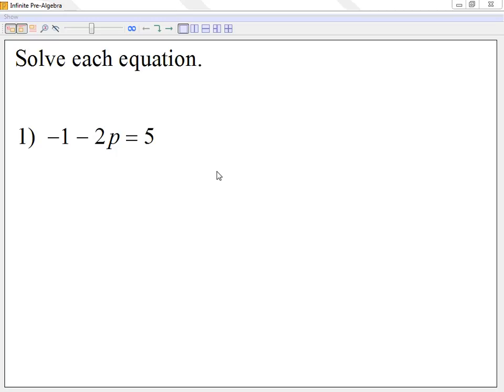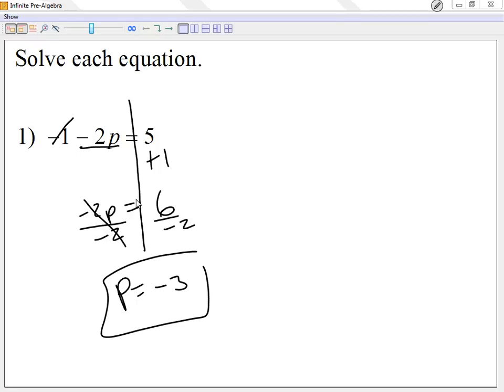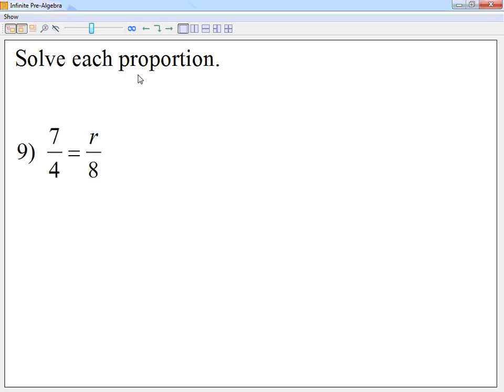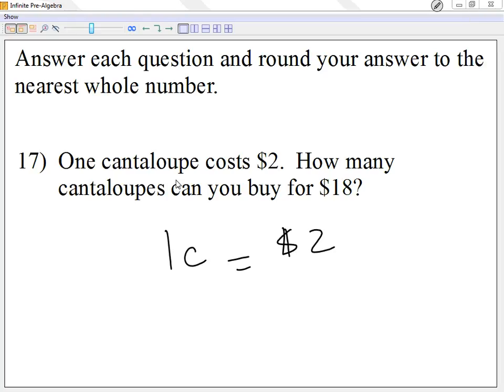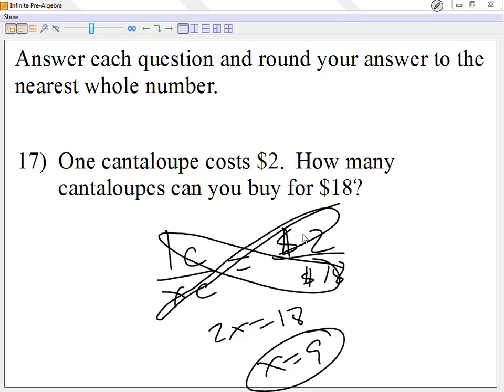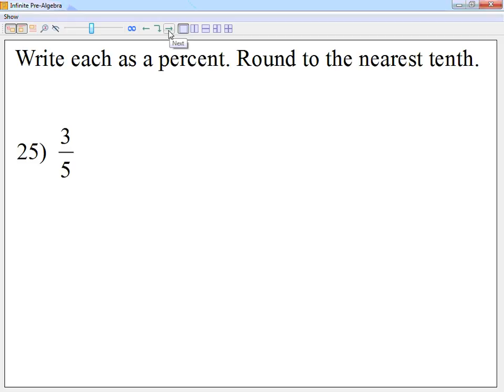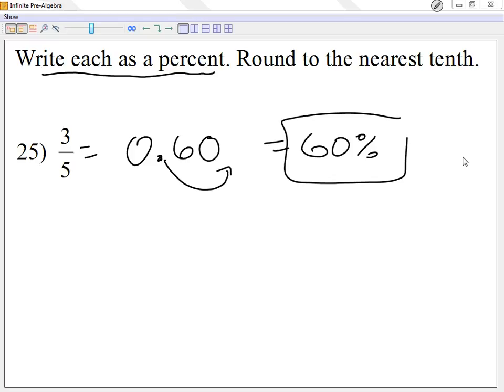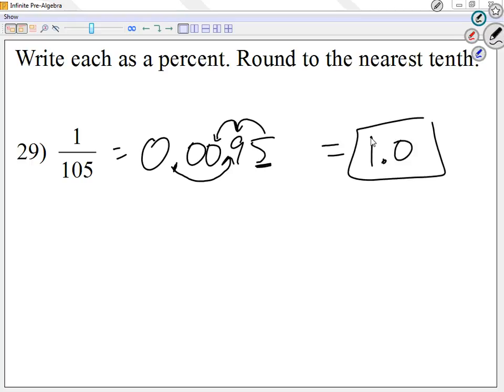leonzo foundations spring review 1